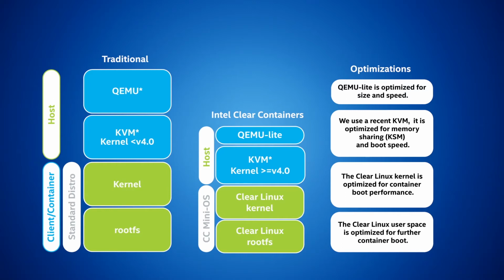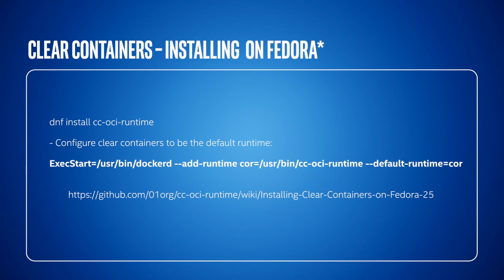Intel® Clear Containers: How We Made Them Smaller and Faster Part 1 | Intel Software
Clear Containers provide the ease of use of containers while leveraging the isolation of Virtual machines.

This overview talks about the technologies and optimizations used in Clear Containers across KVM, QEMU, Linux kernel and the runtime to enable the seamless integration of Clear Containers with Docker and Kubernetes using Intel VT-x, while preserving the ease of deployment, high density, and fast launch times of Containers.

Intel® Clear Containers: How We Made Them Smaller and Faster Part 1 | Intel Softwareg